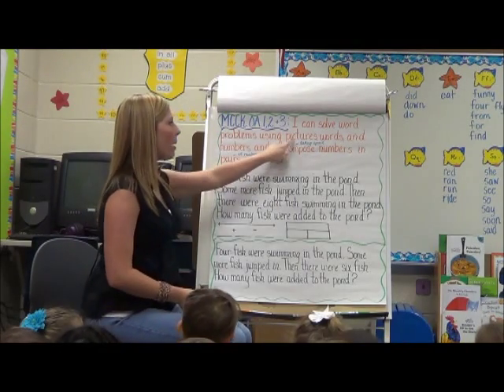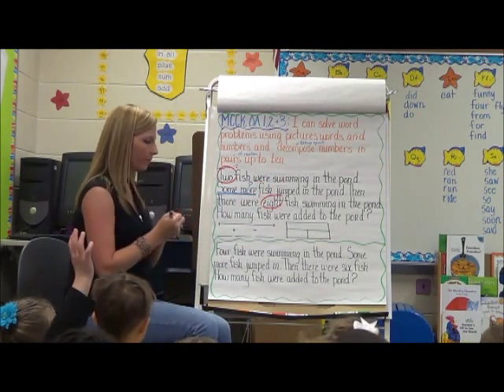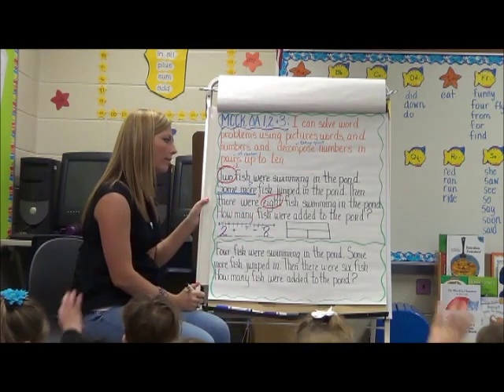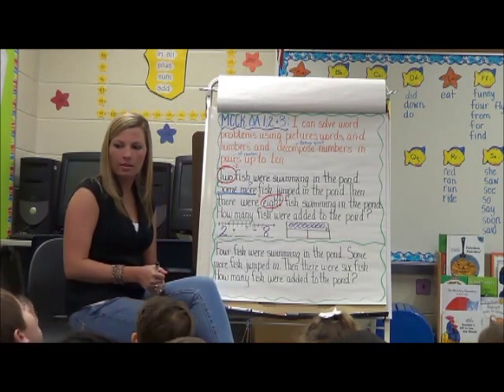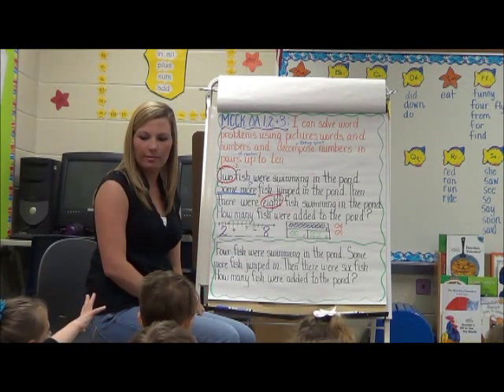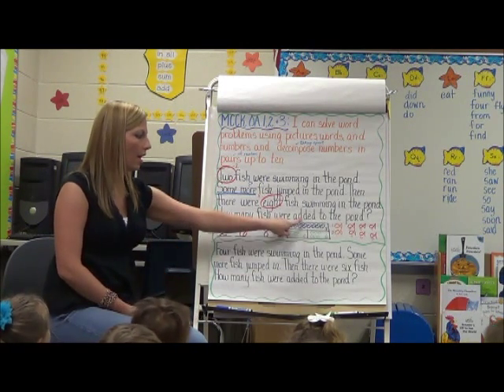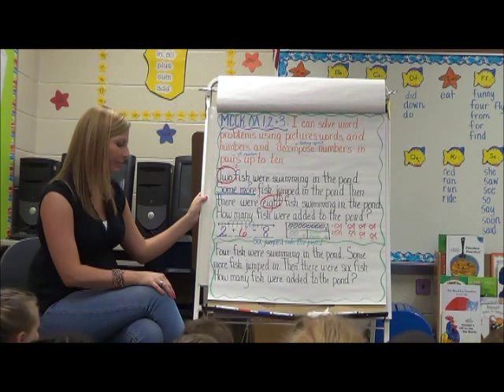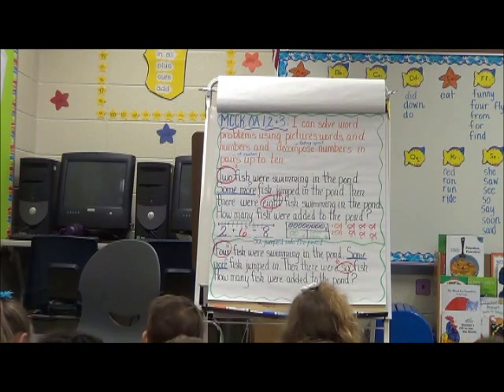Math Workshop Observation Part 1 of 2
Kindergarten Math Workshop. Lesson being taught was MCCK.OA.1.2.3